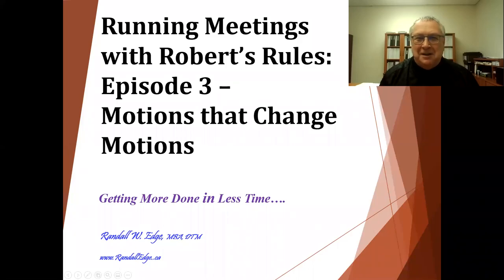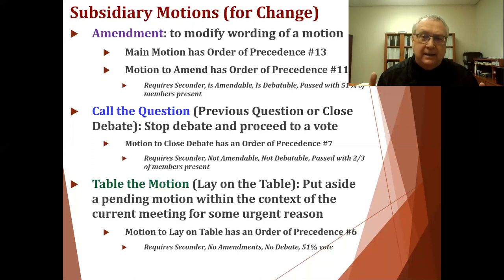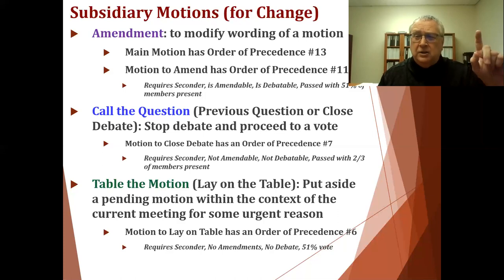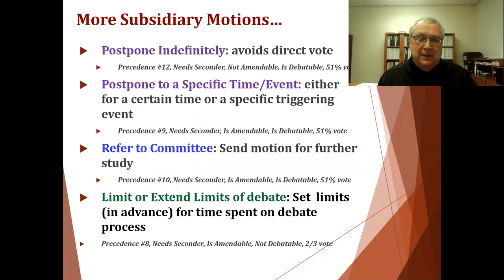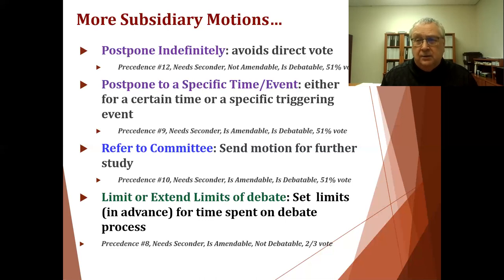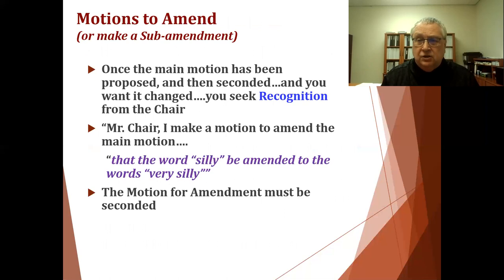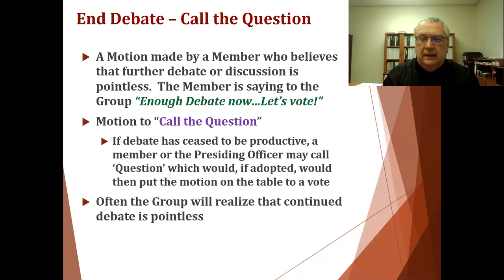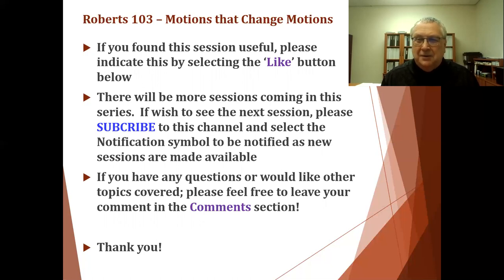Running Meetings with Robert's Rules - Episode 3 - Motions that Change Motions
This is the 3rd session in a series.  We examine the use of Subsidiary Motions as set out by Robert's Rules of Order